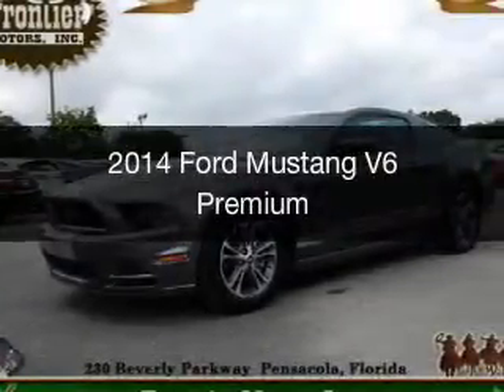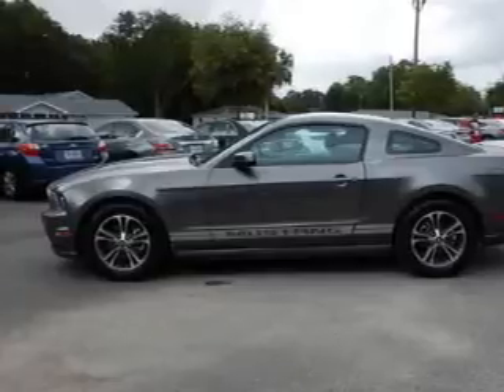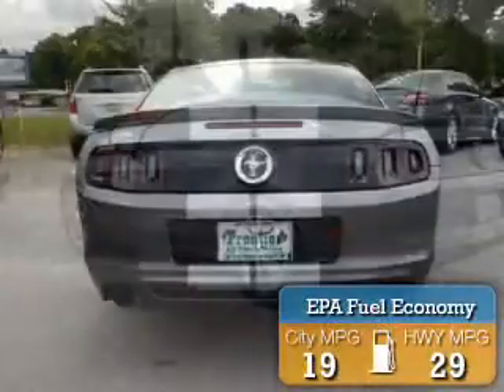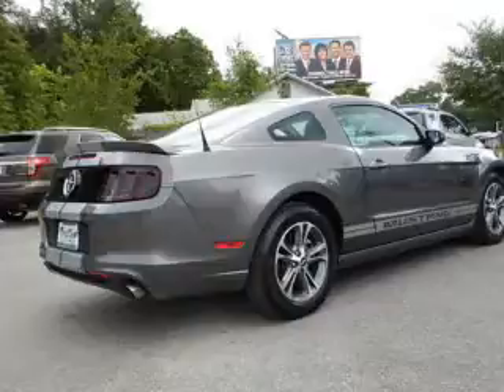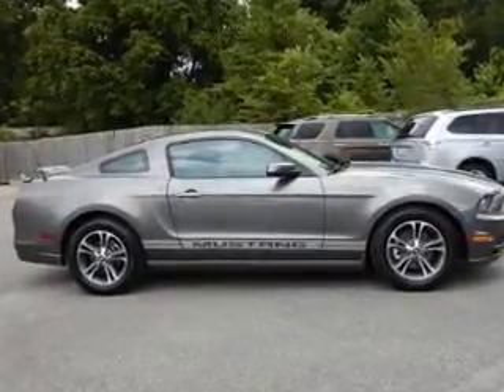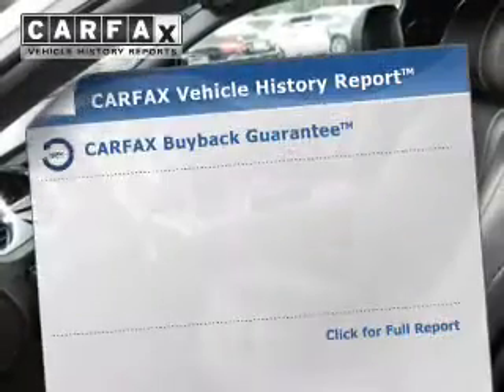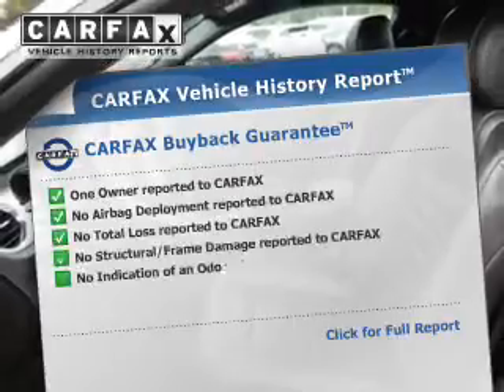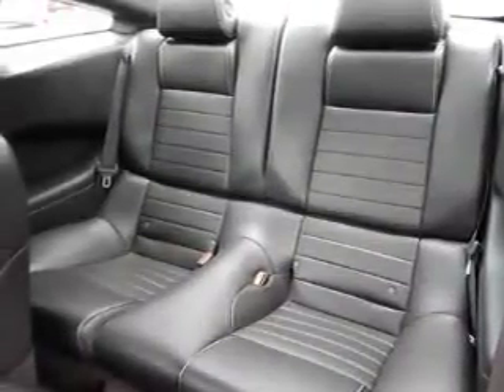2014 Ford Mustang - Pensacola FL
Year: 2014
Make: Ford
Model: Mustang
Trim: V6 Premium
Engine: 3.7 liter 6 cylinder 24 valve
Transmission: 6-Speed Automatic
Color: Sterling Gray Metallic
Mileage: 31365
Address:
230 Beverly Parkway